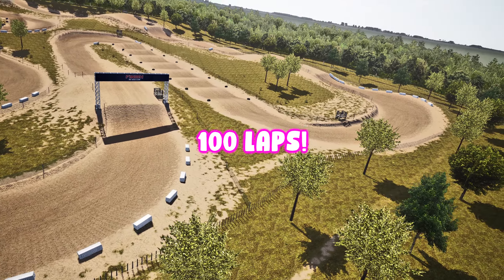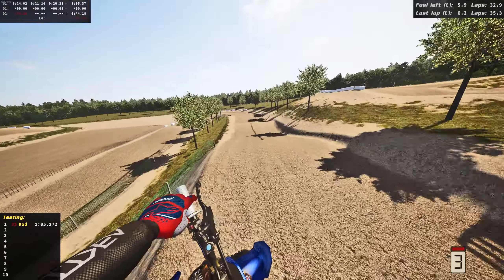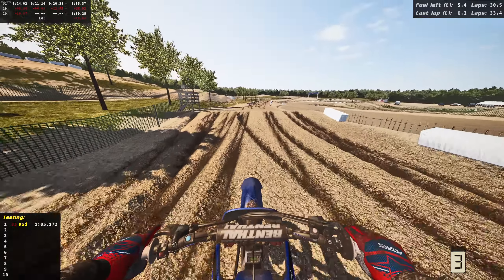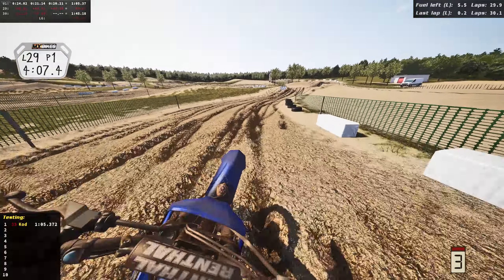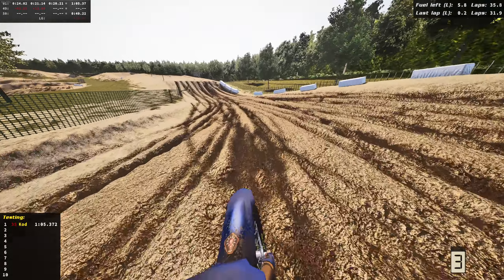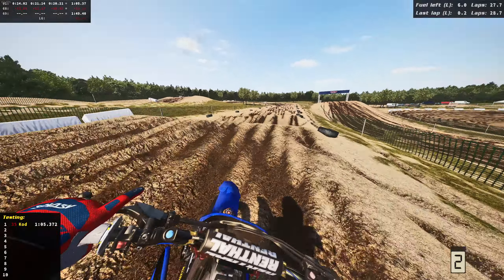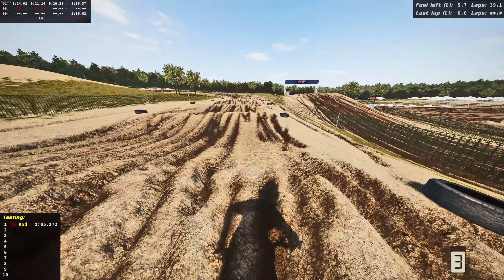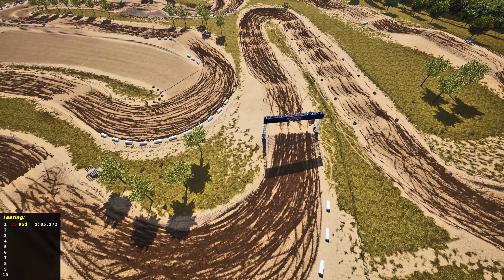100 LAPS OF MAX ERODE AND HIGH WINDS CREATED INSANE RUTS IN MX BIKES!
Today I will attempt to survive 100 laps of max erode with HIGH winds on mx bikes! Can we do it? 300 Likes and I will do this suffering again, but with more laps...

Gaming Channel - @norriscreations5662